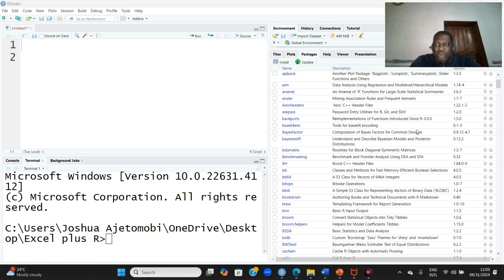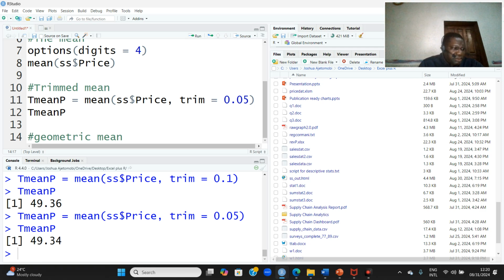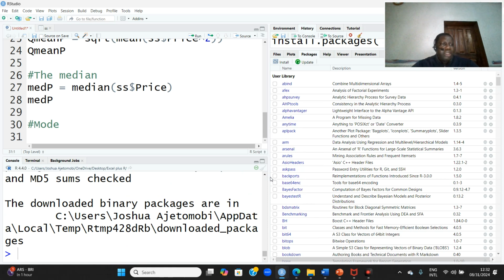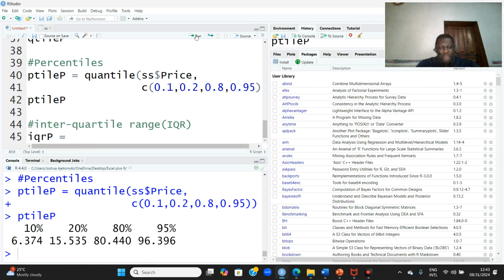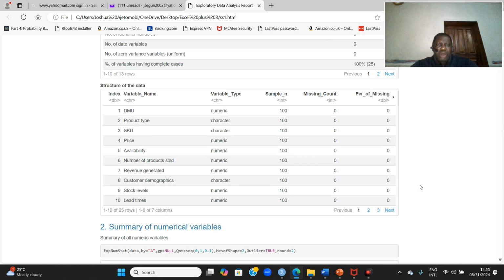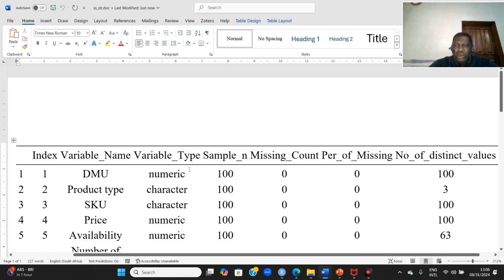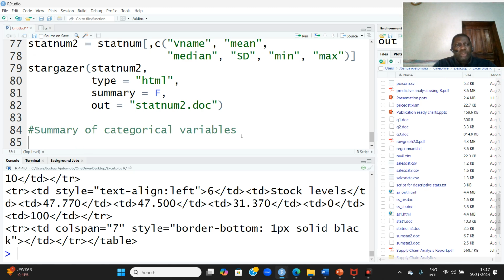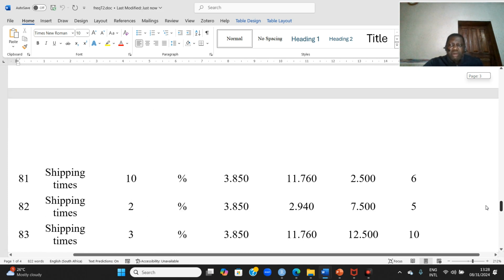R for Data description - frequency counts, tables, measures of central tendency and dispersion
(1) Setting of working directories
(2) Importing external data
(4) Quick summary
(5) Publication ready summary statistics
(7) installing packages
(8) Frequency distribution and tables
(9) Cross tabulation, percentages and cummulative percentages
(10) Exporting neat table results into Microsoft word